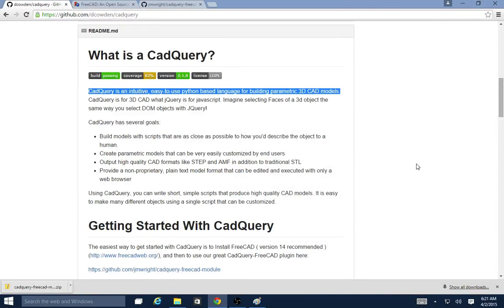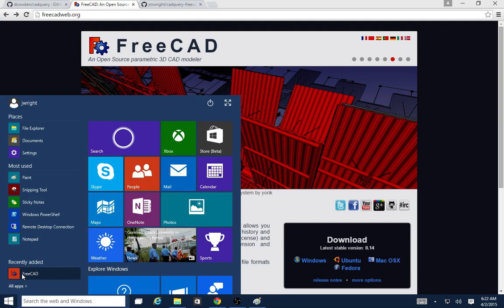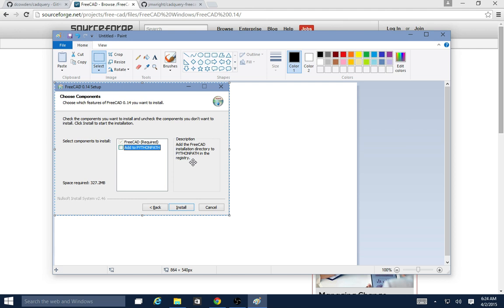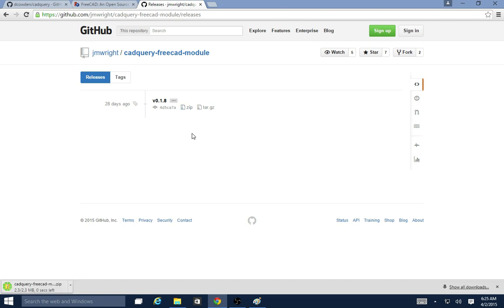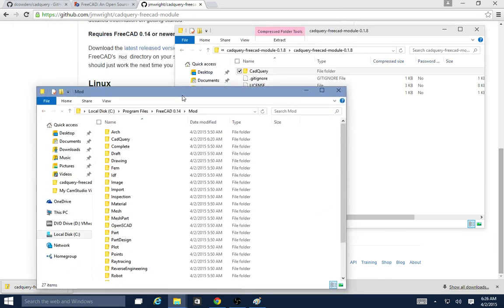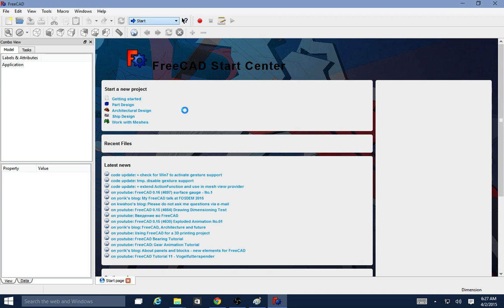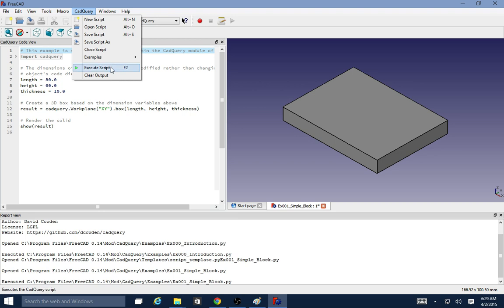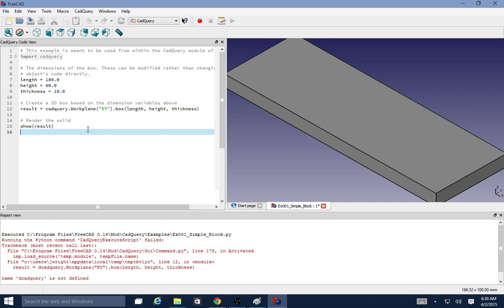Installing the CadQuery Module for FreeCAD in Windows - Outdated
CadQuery is an intuitive, easy-to-use Python based language for building parametric 3D CAD models. This tutorial walks you through installing the CadQuery FreeCAD module in Windows. The module turns FreeCAD into a development environment for CadQuery scripts.